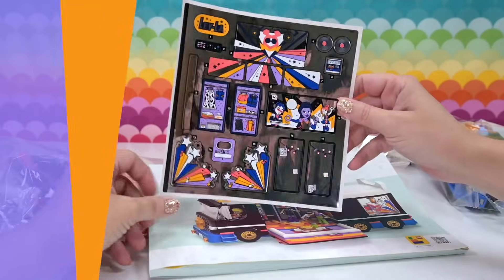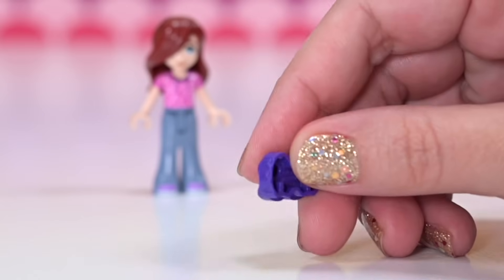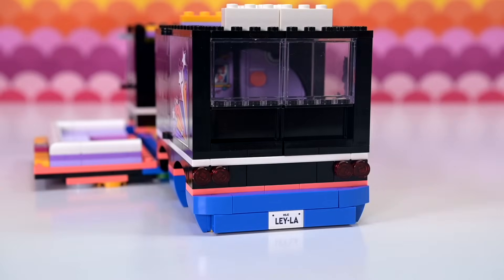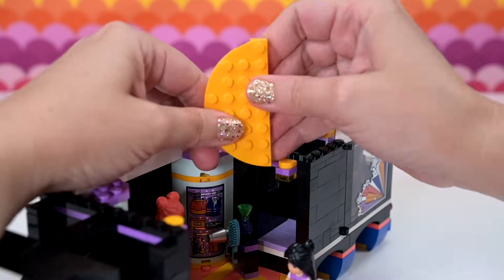Pop Star Music Tour Bus, Paisley's taking her show on the road 🌟 LEGO Friends build & review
Paisley is a secret pop star? I mean, I already knew because I watched the last episode of last season, but now we have popstar sets! The tour bus is all blacked out and incognito so that Paisley can keep her identity a mystery, she's actually Ley-la, a big enough star that she now has a tour with merch! I'm not sure whether Liann is in on the secret yet, but she seems to be her #1 fan.